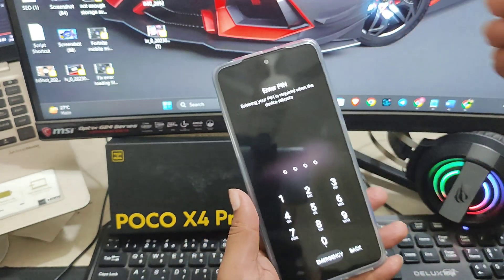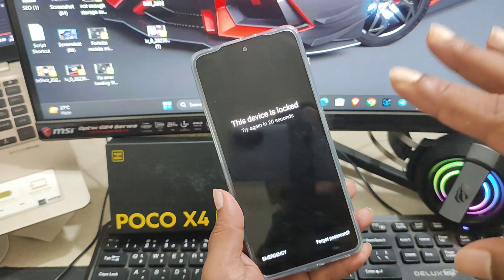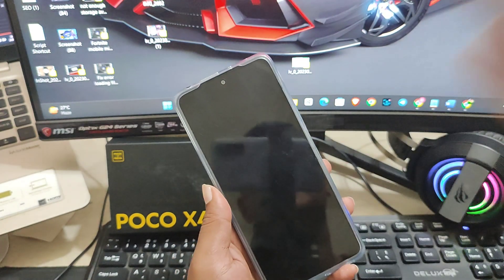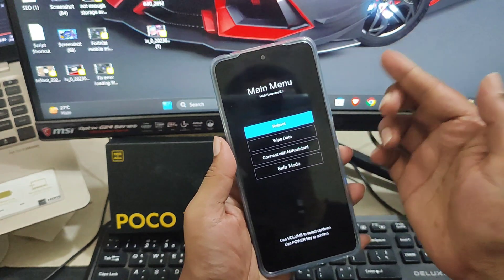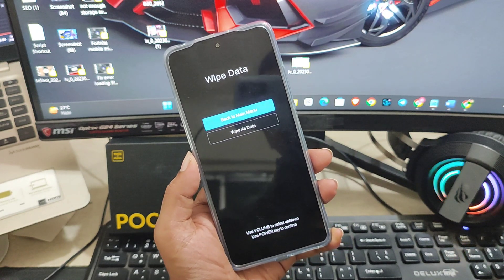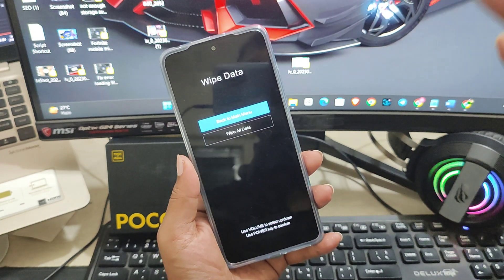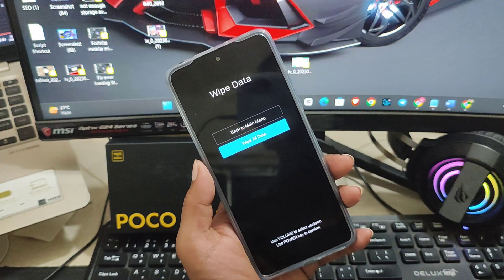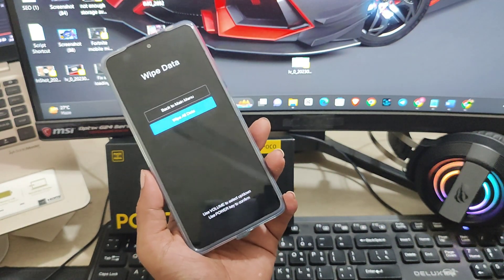How to Reset a Forgotten Pattern on Poco Xiaomi X4 Pro 5G: Step-by-Step Guide | Bypass your device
If you Forget your phone patterns/password on poco xiaomi x4 pro 5G? then watch this full video to Reset Forgotten Pattern on Poco Xiaomi X4 Pro 5G.
Forgetting the pattern lock on your Poco Xiaomi X4 Pro 5G can be frustrating, as it can prevent you from accessing your phone's features and data. Pattern lock is a popular security feature on smartphones.
So, in this video, i will show you some easy step to buypass your patterns or Forget password problem on poco x4 miui 13.